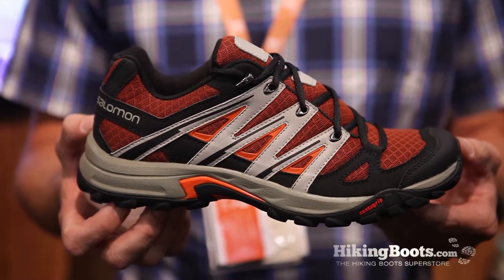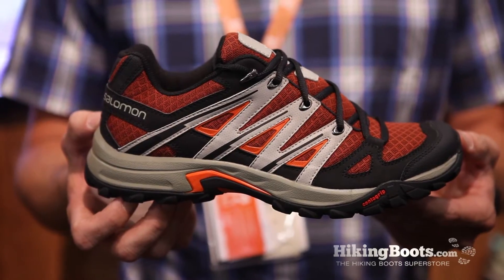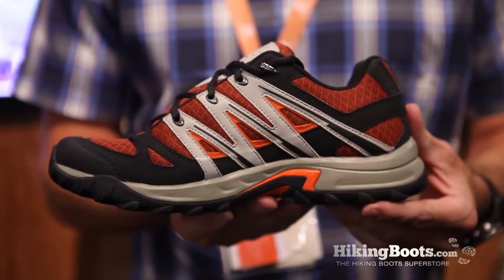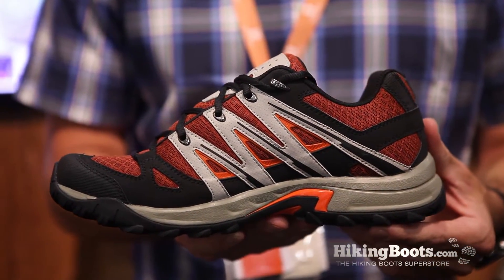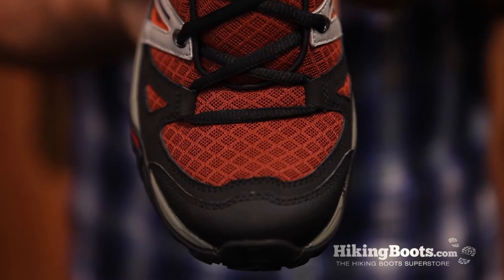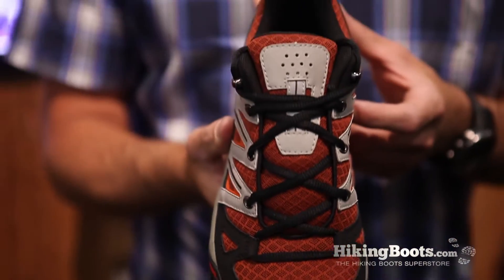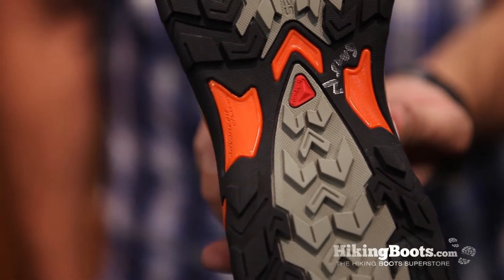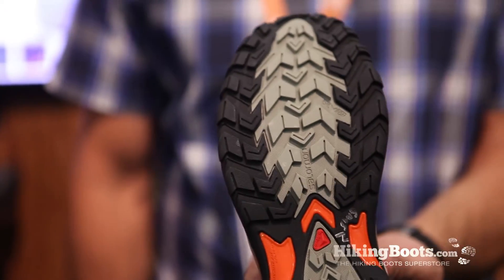Salomon Eskape at Summer Outdoor Retailer 2013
Very light and amazingly comfortable, the Eskape provides the cushioning, breathability and protection you need for hiking, exploring and everyday adventures. Available spring 2014.